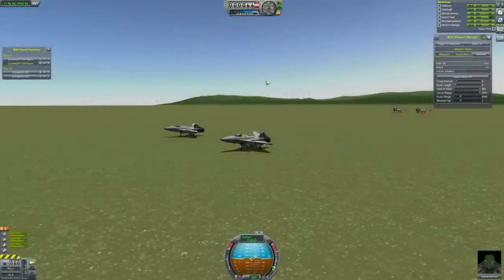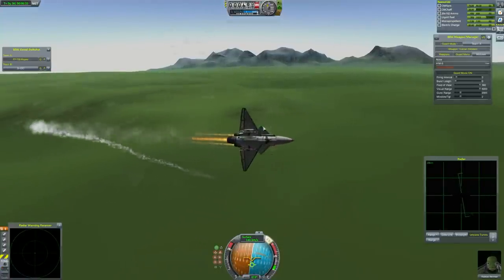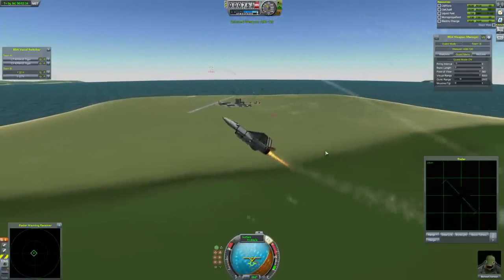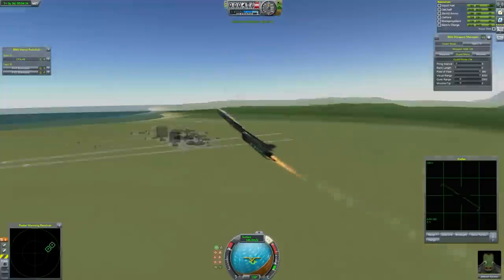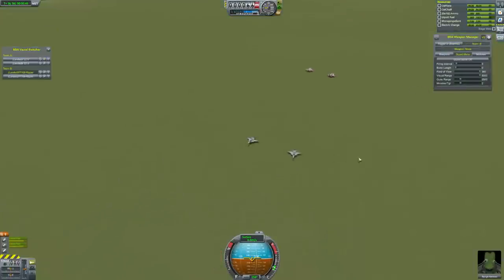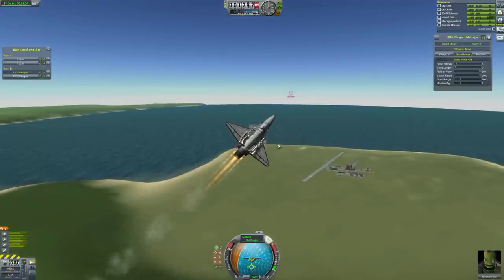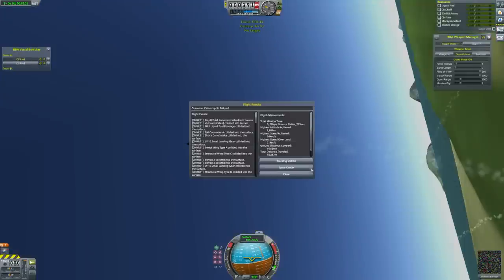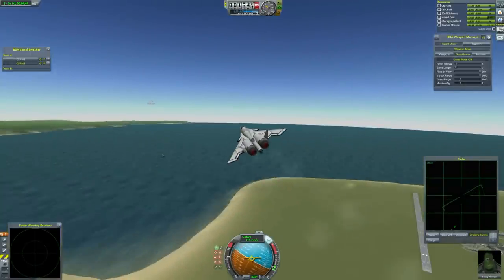Fighter Jet Showdown 2 (Part 2) - Unplanned Explosions - Kerbal Space Program